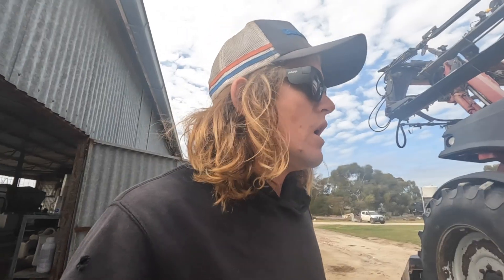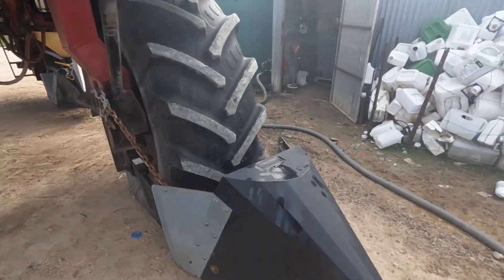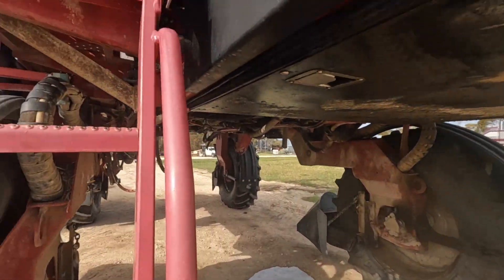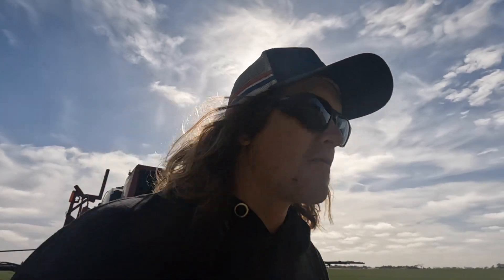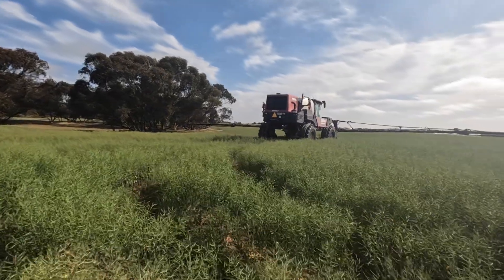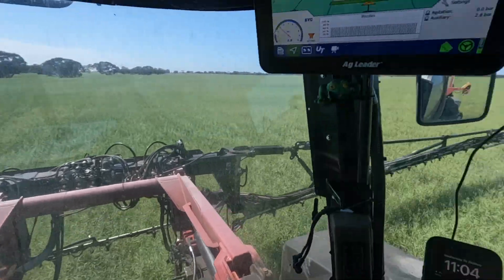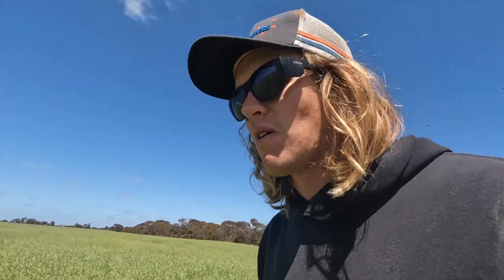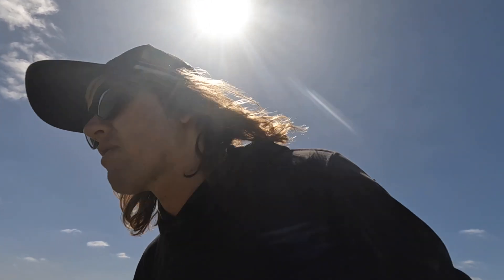Grubs In Canola!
Join us as we spray our canola to protect it from Heliothis Grubs